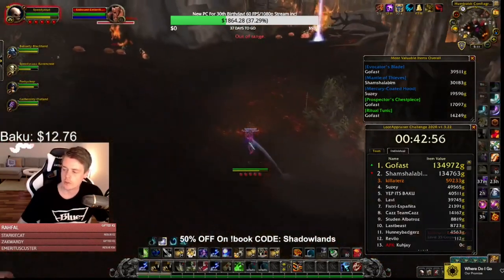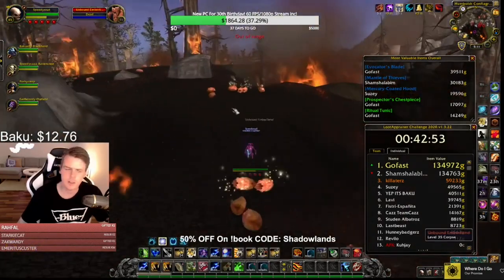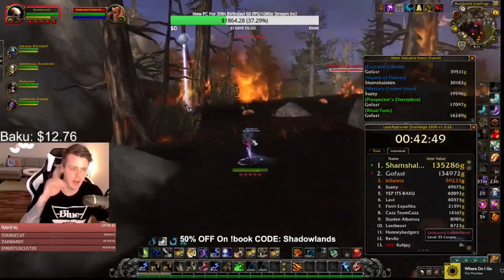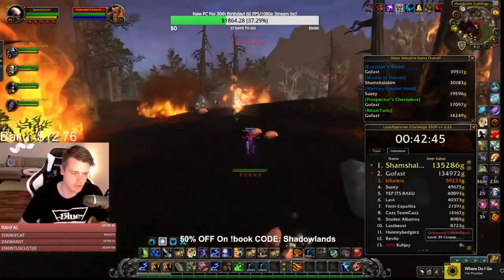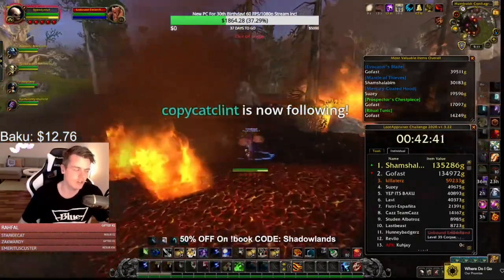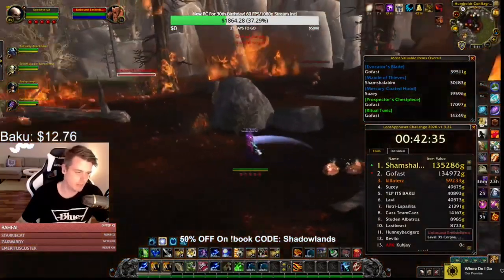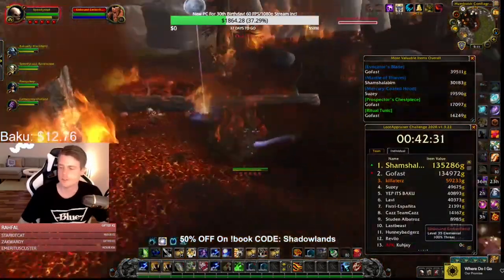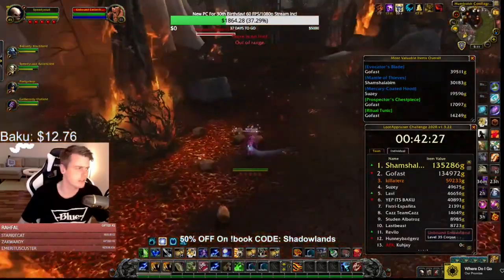NEW FEATURES ON GUMROAD